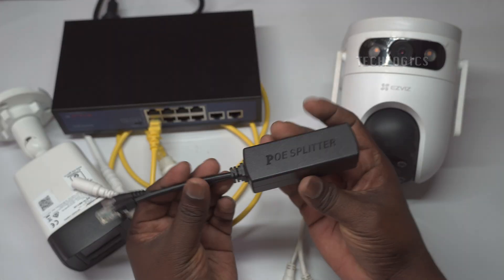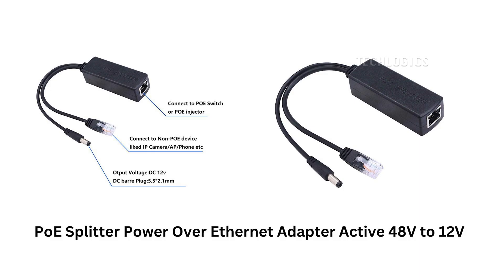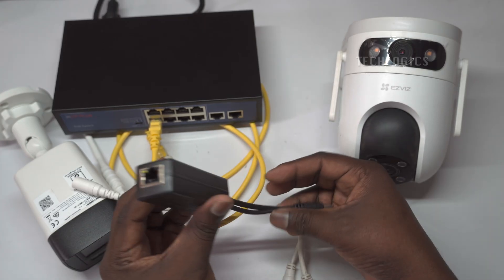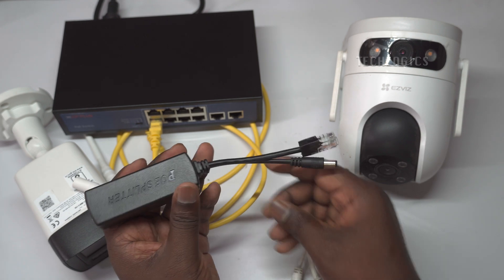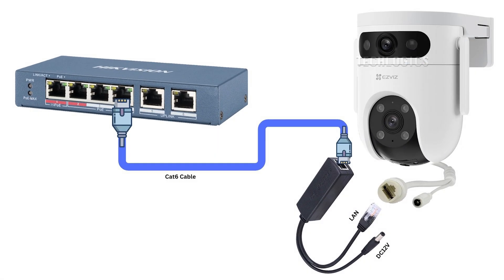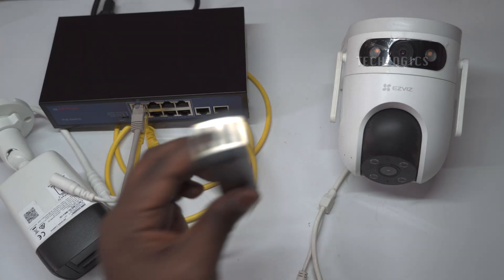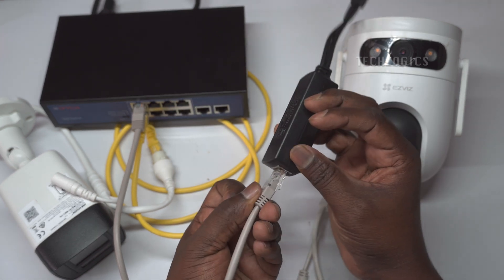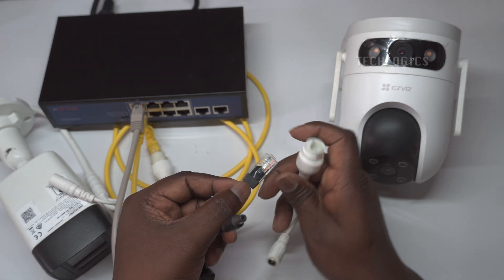Connecting Ezviz H9C WiFi Camera with an Active POE Splitter | Ezviz H9C Dual lens connect using POE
Hello everyone! In this video, we demonstrate how to connect the Ezviz dual-lens WiFi camera using an Active POE Splitter. Since the POE switch does not directly support the requirements of the Ezviz H9C, the POE splitter will convert and separate power and data from the switch to meet the camera's needs.
We explain how a POE (Power Over Ethernet) splitter operates, converting incoming 48V power to a lower voltage (common 12V) and providing outputs for both data and power. You’ll learn how to set it up with a Cat6 Ethernet cable, allowing remote data and power transmission over distances of up to 328 feet (100 meters).
Watch as we guide you through the entire setup process, including connecting the POE splitter to the camera’s LAN and DC ports, ensuring both network connectivity and power supply. Perfect for anyone looking to simplify their IP camera installation!